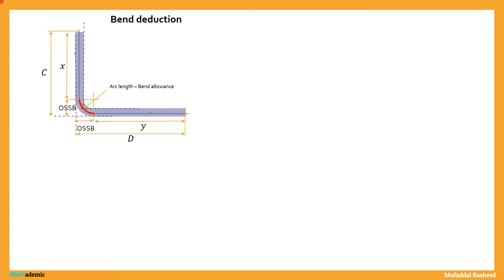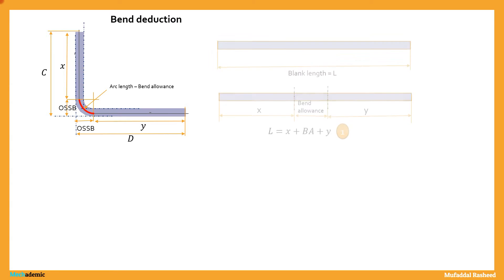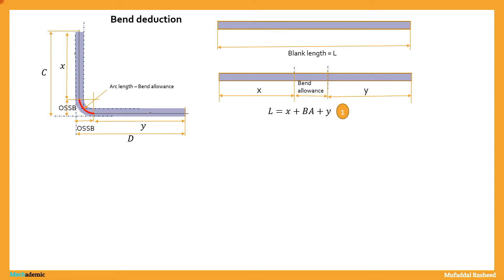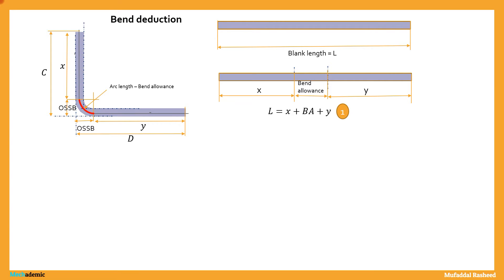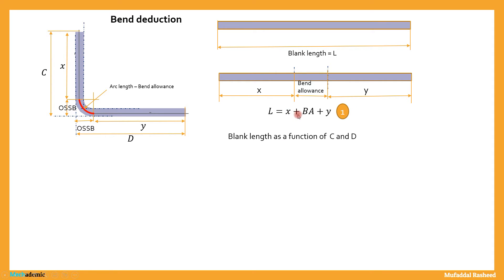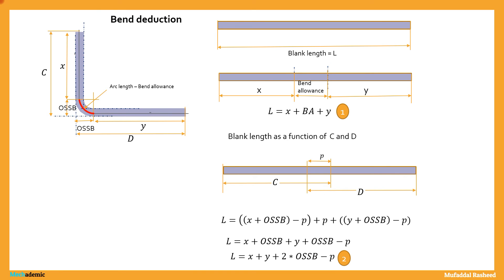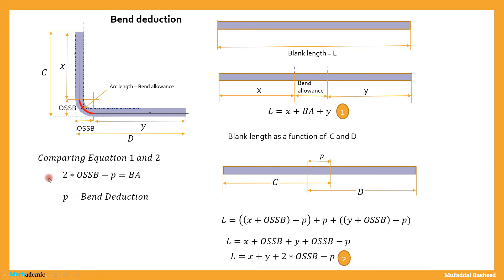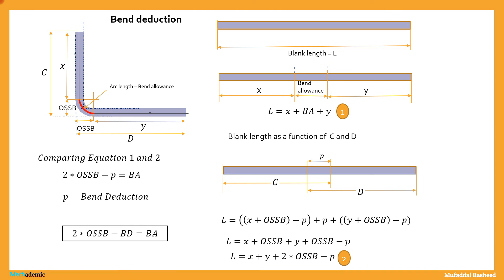Bend Deduction in Sheet metal design